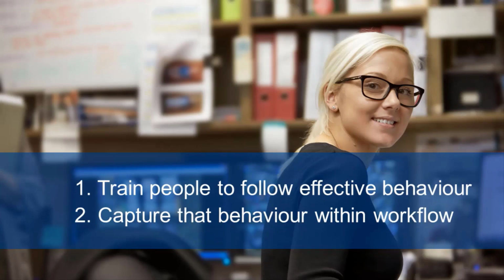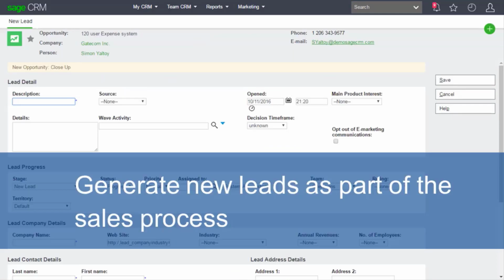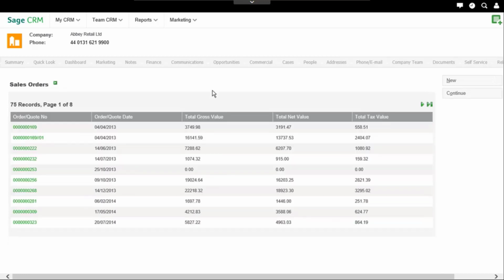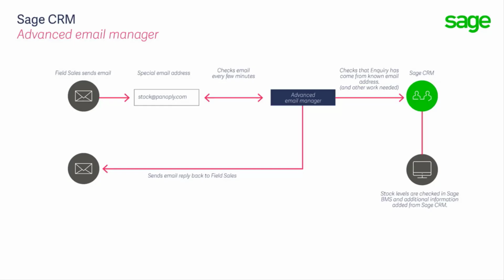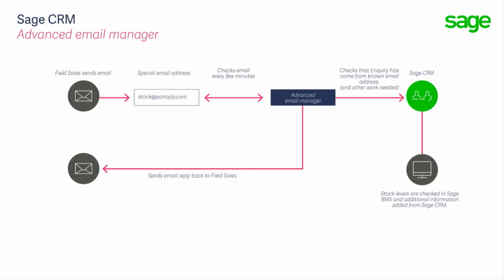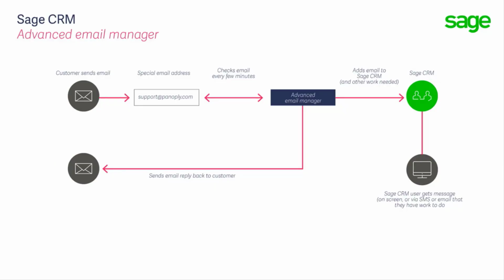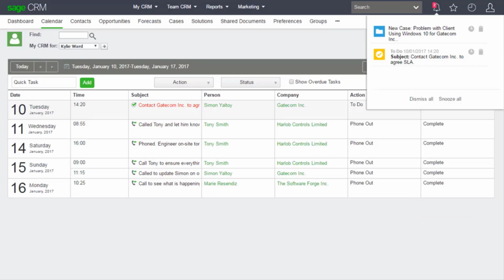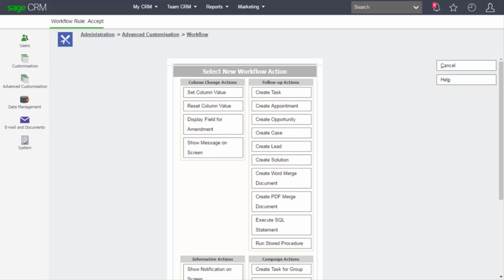Sage CRM - tools for business process automation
Sage CRM can be configured to execute recurring tasks or processes so that a business can remove the need to do these manually. The Business Process Automation features of Sage CRM allow a business to minimize costs, increase efficiency, and streamline processes.